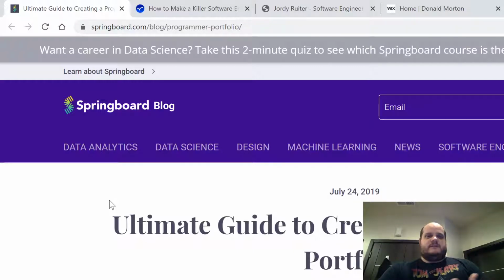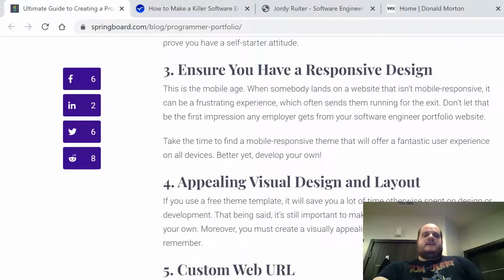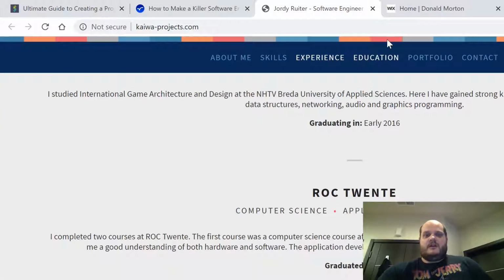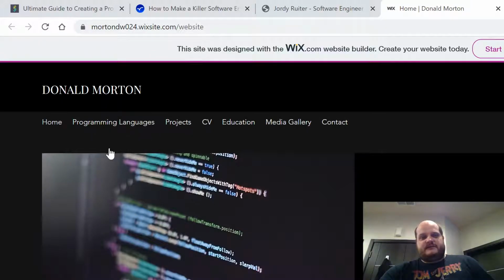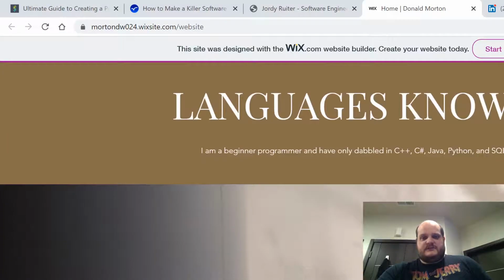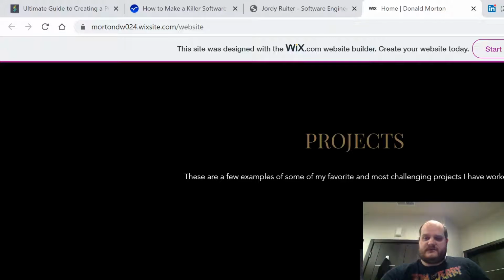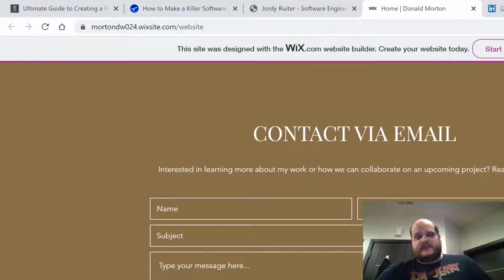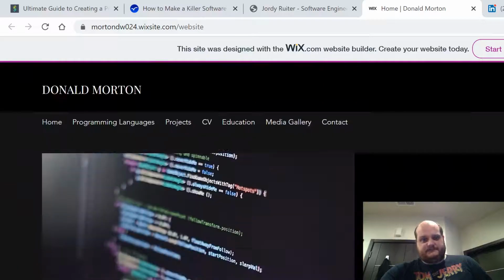Portfolio Video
Portfolio review for TCH125